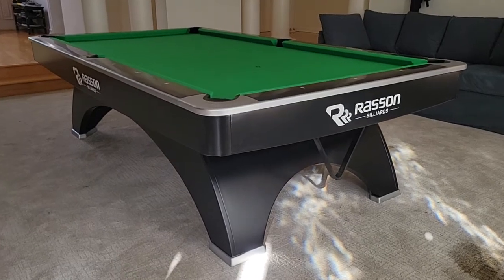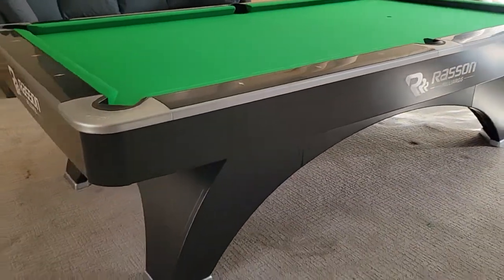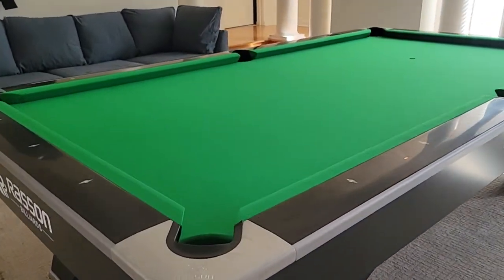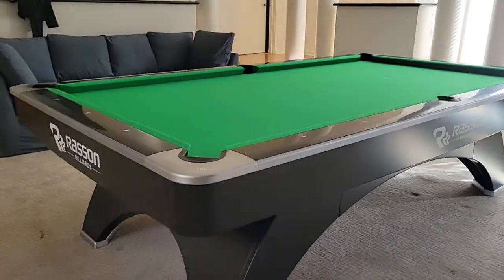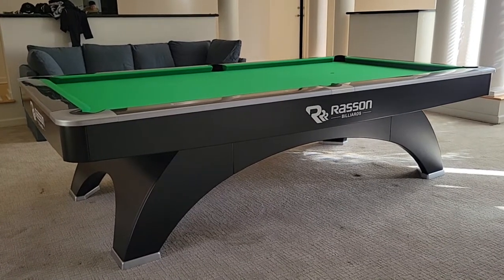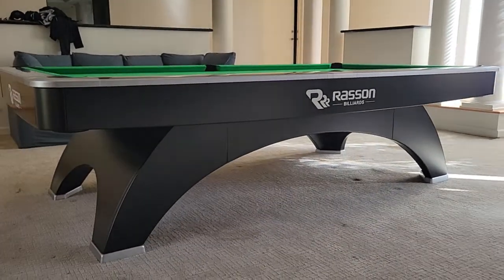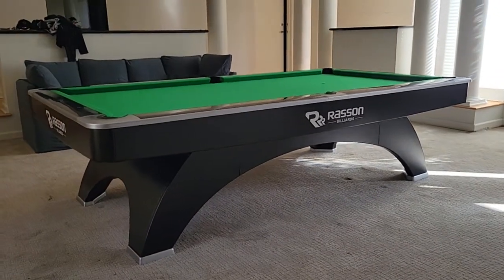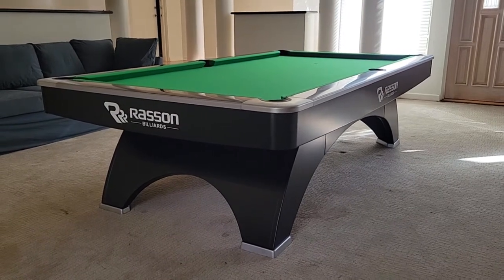Imperial Rasson 9ft Ox Pool Table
9ft Rasson Ox Pool Table Black Ox